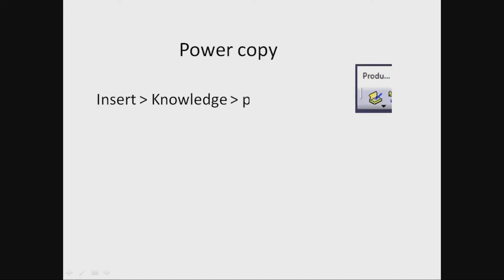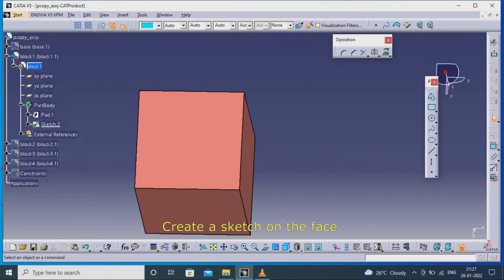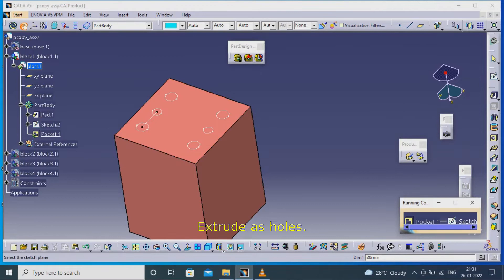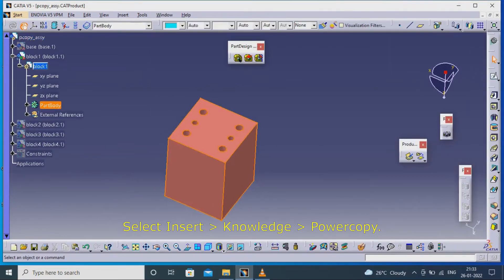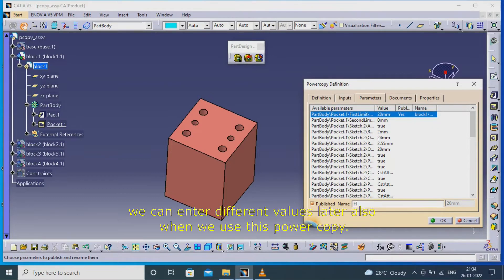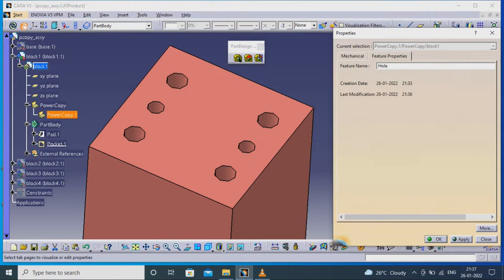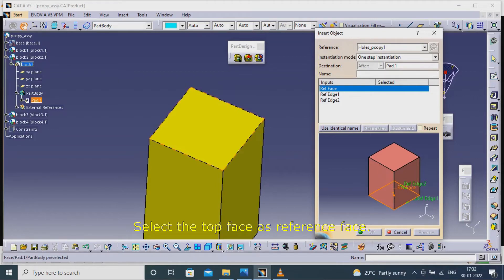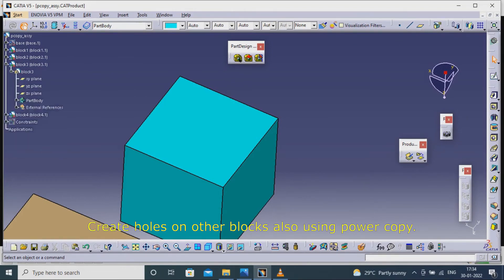Power Copy, Catia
This will show the power of power copy in catia part modeling.